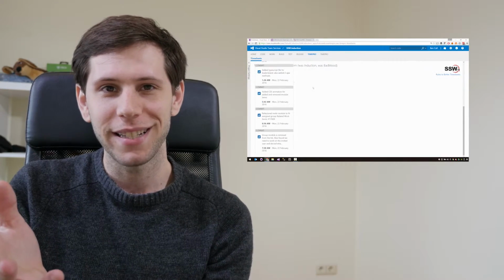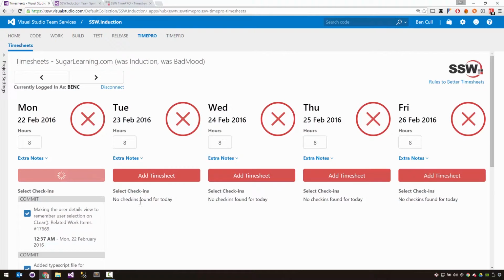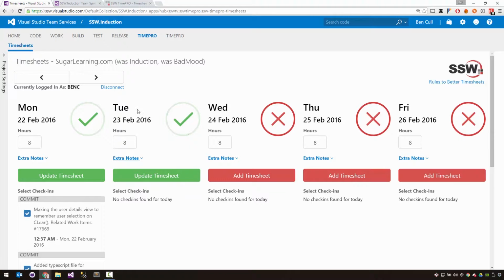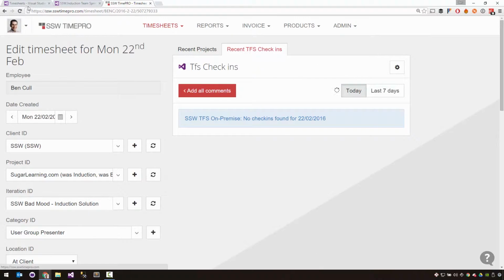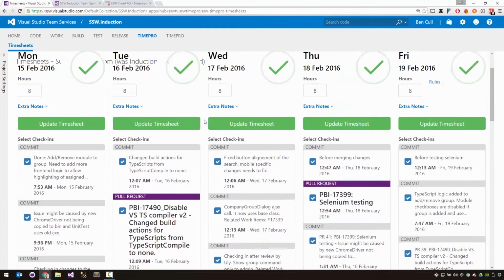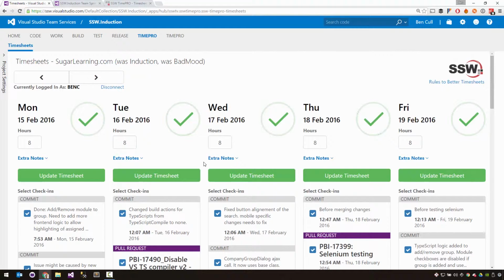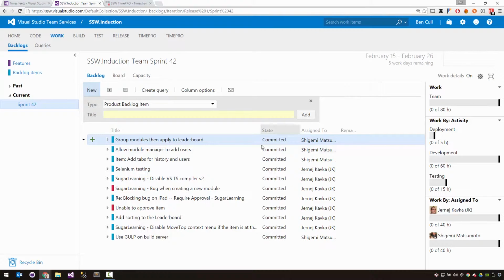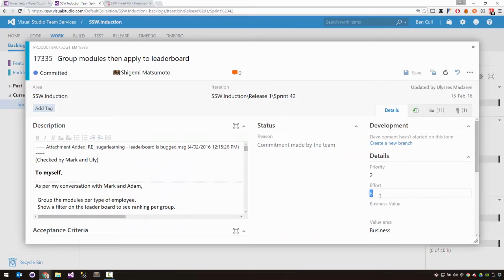TimePRO VSTS Dream - Better Estimation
In this video Ben Cull shows off the latest improvements to the TimePRO VSTS extension, and outlines our vision for better PBI estimation via historical evidence.